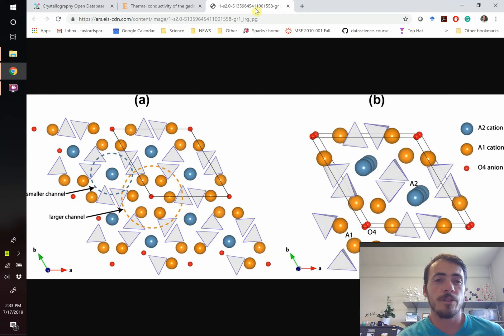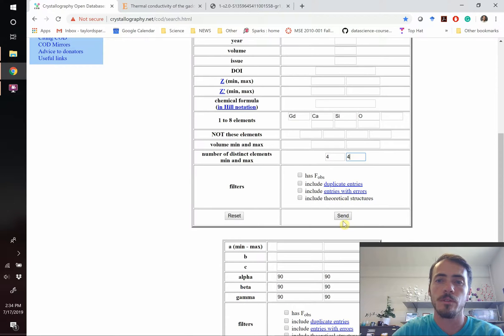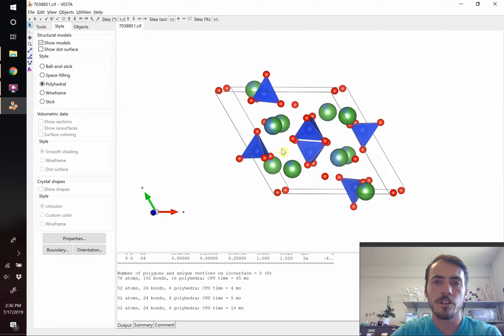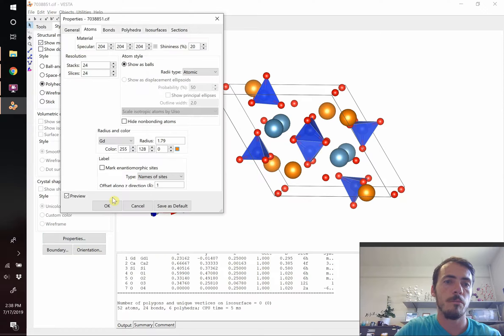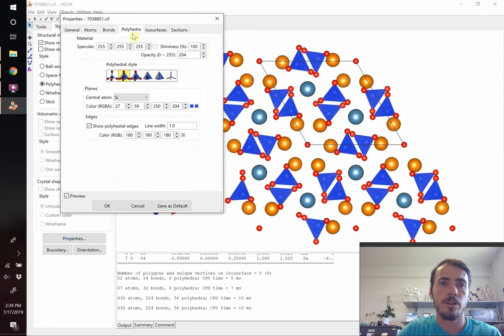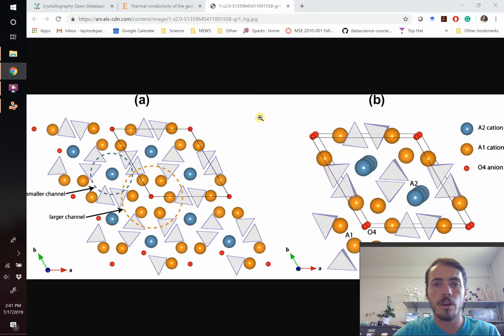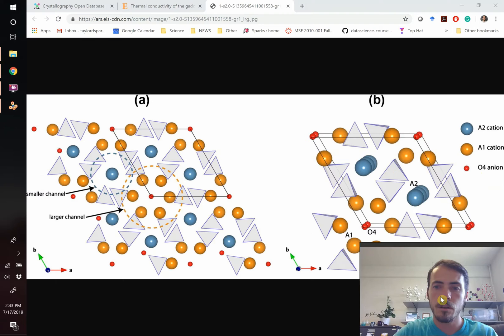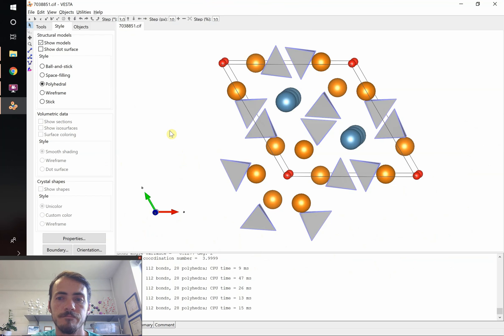Tutorial of VESTA software for drawing apatite crystal structure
Tutorial for drawing the rare-earth apatite Gd8Ca2(SiO4)6O2 crystal structure. The VESTA software is free to use and the crystal structure was downloaded from the free to use Crystallographic Open Database.